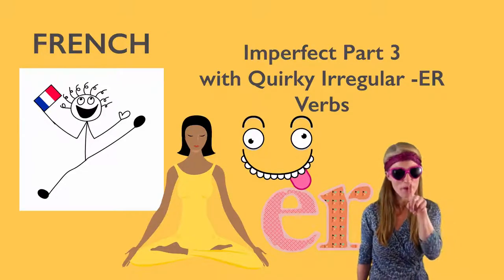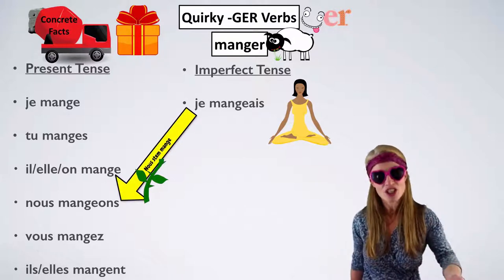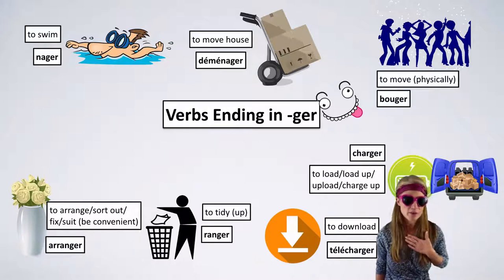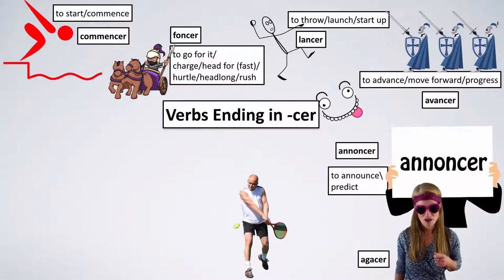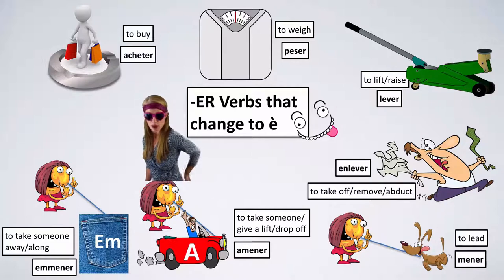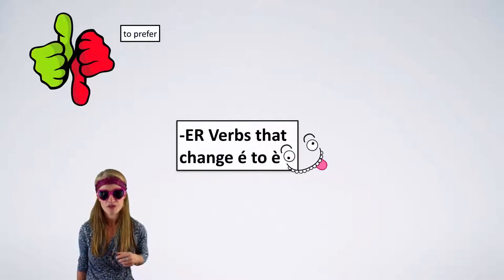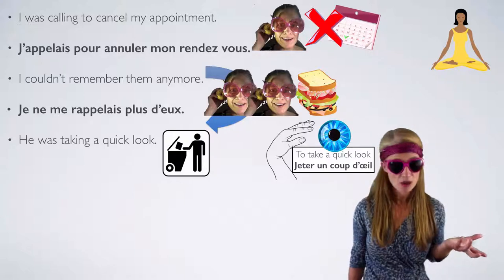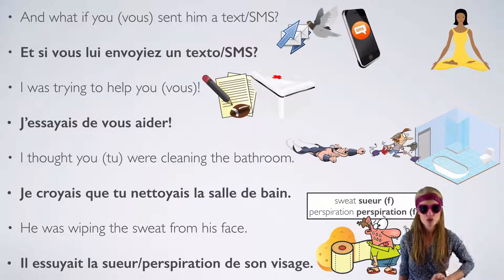3 Imperfect with Quirky -ER Verbs in French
Bonjour mon ami(e)!

Want more French in your life?

for Fun French lessons right to your email inbox.
🔔 If you click the YouTube bell you'll get a notification when there's a new vidéo! 📹
For free French lessons you can go through le passage secret 🚪 - shhh!

Join the Fun French Clan to get access to all the entertaining Fun French material click 👇🏽

There you will find:

📹  Videos with step-by-step 👣 lessons
🎧  Audio MP3 versions of the lessons to learn on the go 🏃‍♀️ 🚄  🚙 or in bed 🛌🏻  or in the bath 🛀 or cleaning the loo 🚽 - talk about being productive!
📜  Written notes/transcripts - you don’t have to pick up a pen if you don’t want to
✍  Practice sentences with the answers so you can cheat if you get stuck
🎶  Extra bits about the French and France – songs, culture, those things only the French do.

Enjoy Everyday Fun French with CécileBB!

Is the Fun French Clan right for you?

Want to learn un peu de français or make your French more à la mode or do you want to wake up your little grey cells and keep your brain 🧠 in tip-top condition?

You ❤️  la France and all things French; le fromage 🧀 , le vin 🍷 , les fruits de mer 🦀 , la Côte d'Azur 🌊  & les pâtisseries 🍰 !

What if you could take your French:

🇫🇷  From zéro to héro?
🇫🇷  From zut alors to formidable?
🇫🇷  From Parlez-vous anglais? to Voulez-vous parler français avec moi ce soir?

Put some real panache 💫  into your French and have a ball learning it with my playful, quirky & daft approach. 🤪 You'll learn tons of fancy French without it feeling like a chore.

You'll get the string to your French sentence, help with la prononciation by working on that French pout 👄  and help building up your confidence so that you’ll go from Comme ci, Comme ça to Ooh la la! 😲 Okay, enough French clichés for now...

Come and join the Fun French Clan to get access to all the engaging material in one place. You'll learn loads of practical & conversational French and have tons of fun too!

Merci beaucoup!
CécileBB :-)

P.S. Don't forget to sign up for the mailing list here 👉🏼 - you'll get fun French emails right to yoHy7NjQ1B!gPc
ur inbox & be the first to know of new courses and offers!